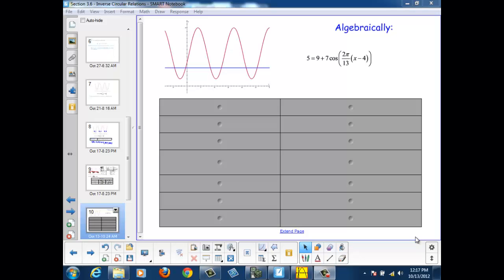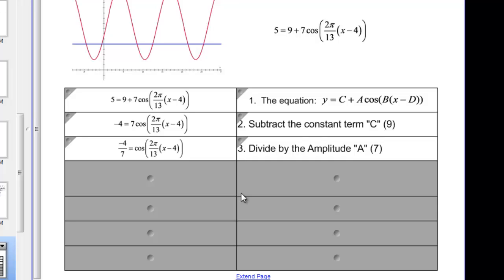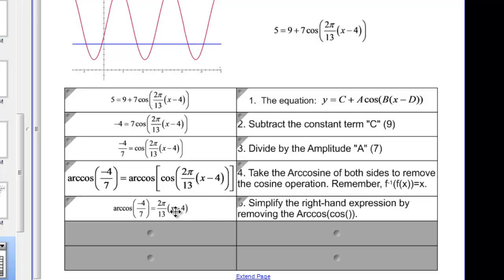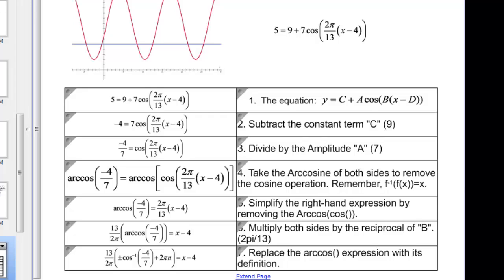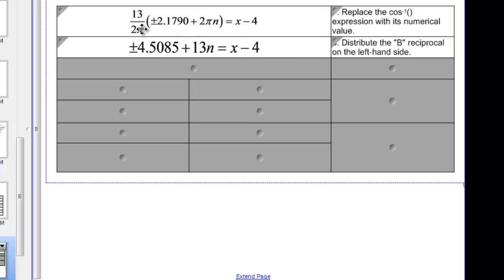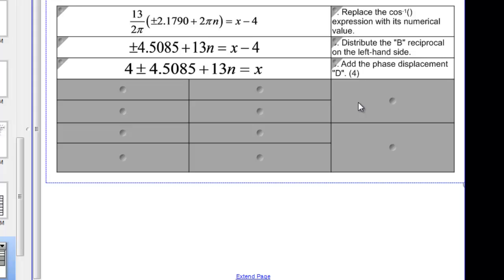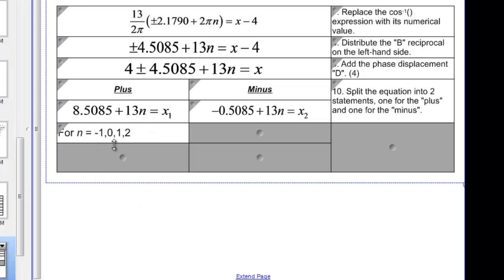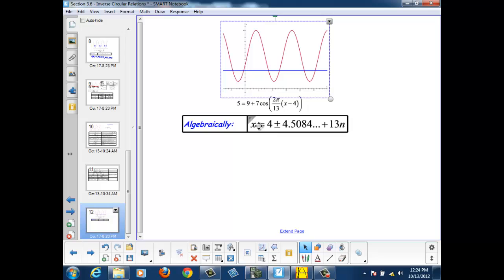Lesson 3-06: Inverse Circular Relations, Part III - An Algebraic Example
Solving a sinusoid algebraically for an angle using inverse trigonometric relations (an example using cosine)